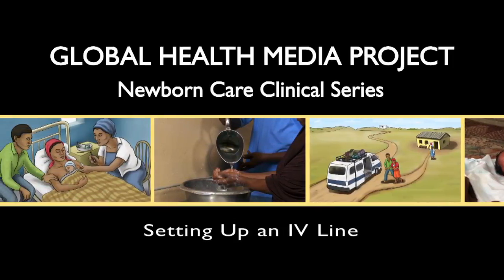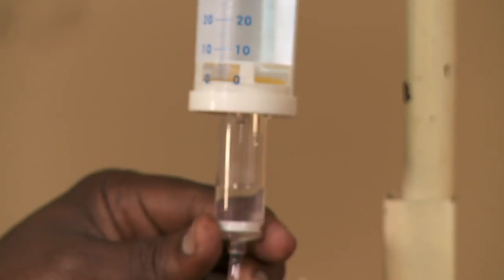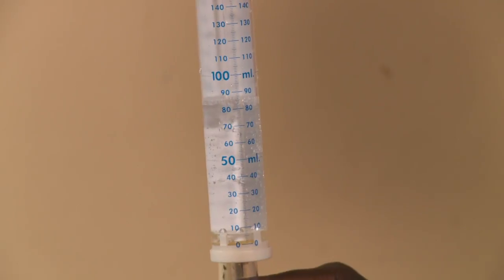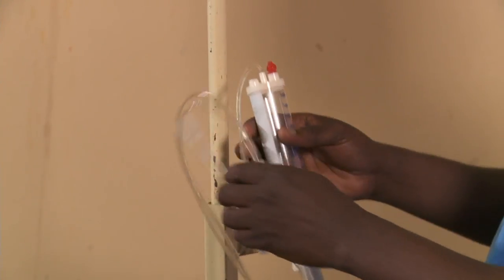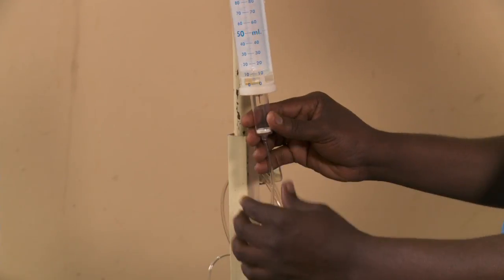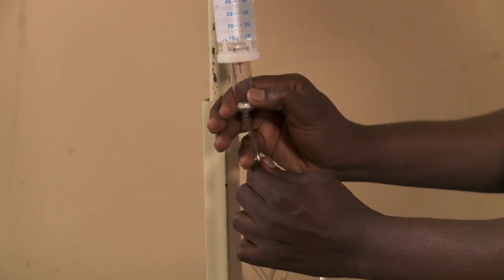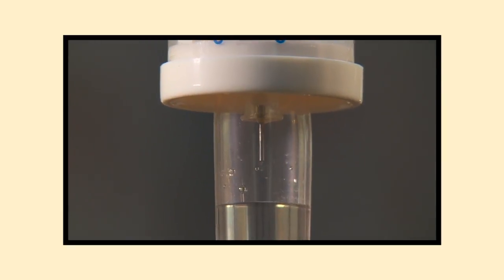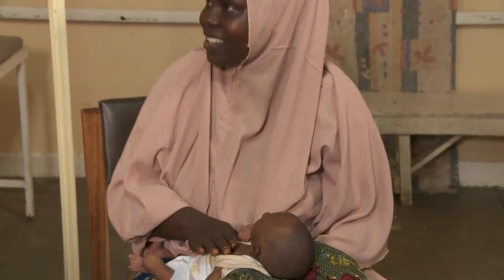Newborn Care Series: Setting Up an IV Line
This film shows the procedure to set up a micro-dropper IV giving set.

The intended audience is frontline health workers in the developing world. This video was produced by Global Health Media Project with support from USAID/MCHIP.